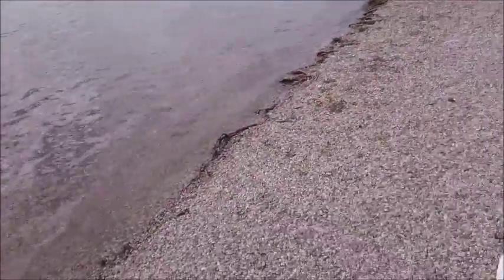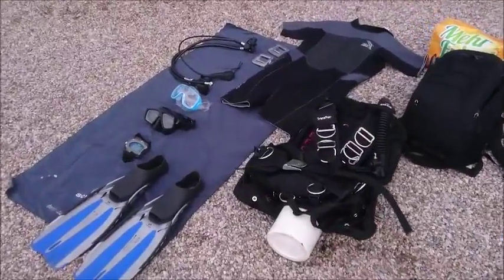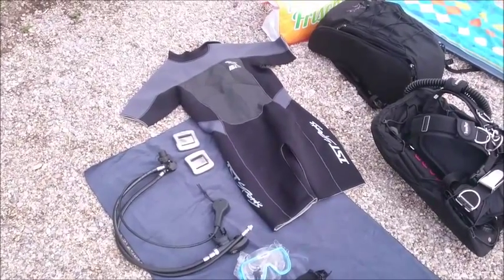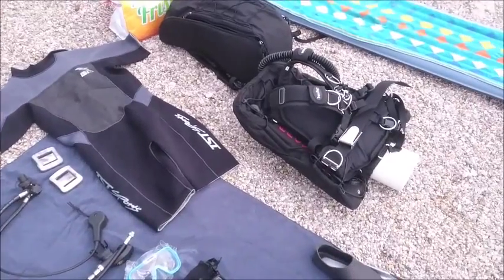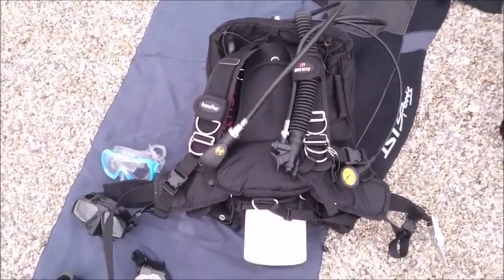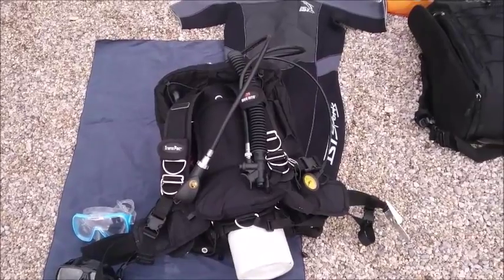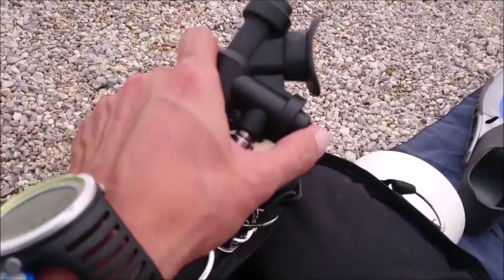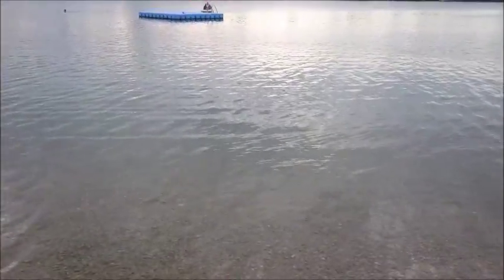Outdoor Sport`s - Scuba Diving - Minimal Gear !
If you didn`t try out - i highly recommand trying out Scuba Diving, here i Show you a minimal Scuba Dive Gear Assemble, Dive Rite Transpac with RecWing configured for a recreational Scuba Air Dive. Minor dive, minimalistic gear for a underwater swim or dive ! check out another world, learn more about your self and the nature ! Vblog adventures outdoor !